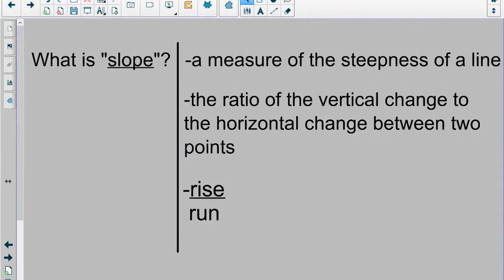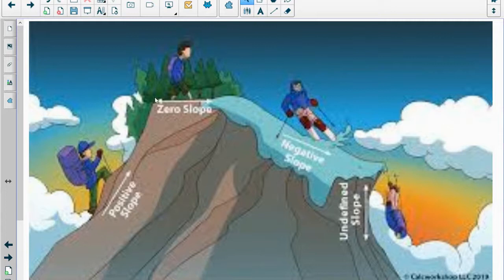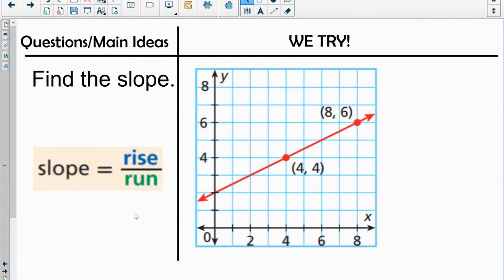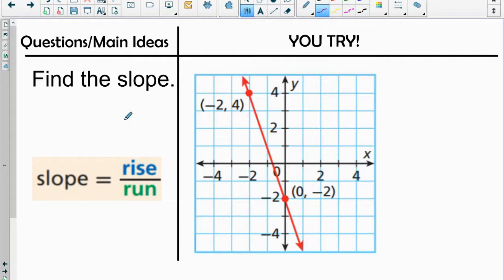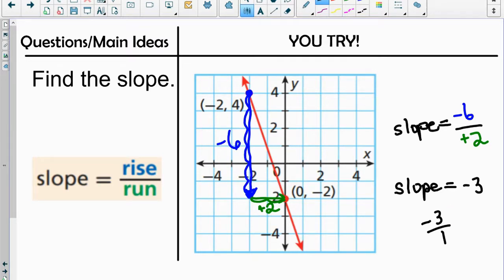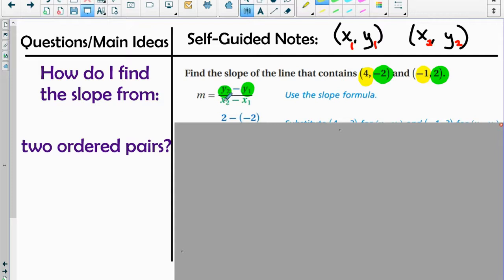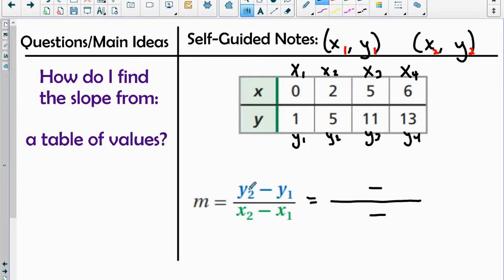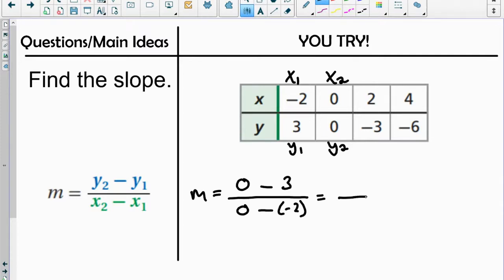U1.D2 - Finding Slope